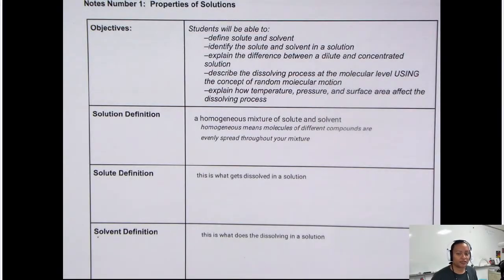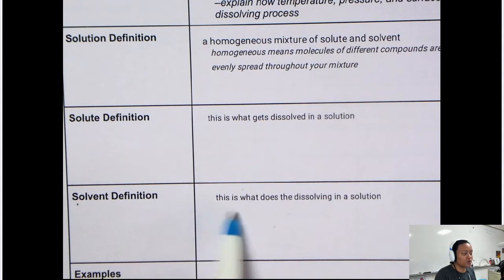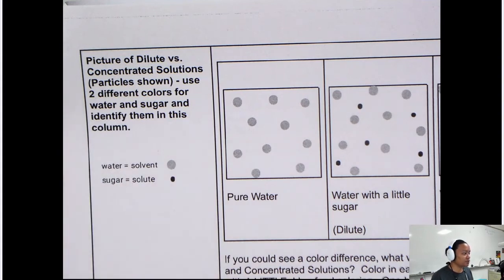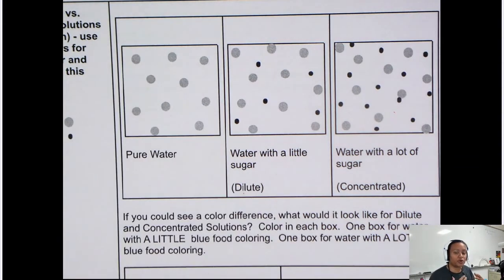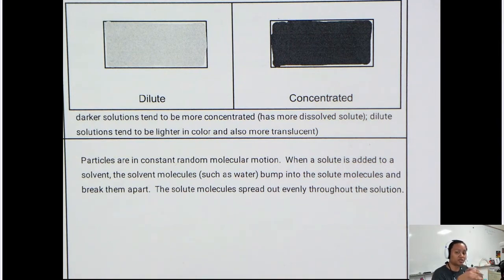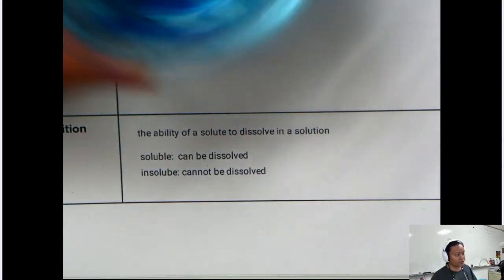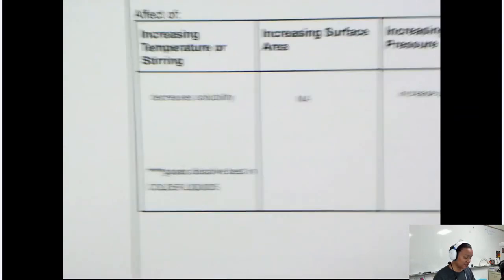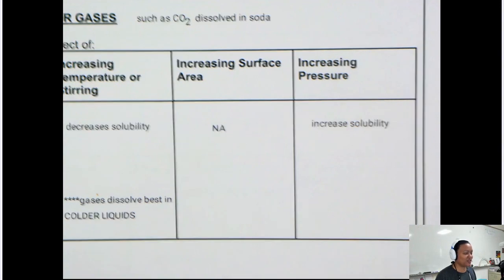Chem Unit 4 Notes No. 1 PROPERTIES OF SOLUTIONS